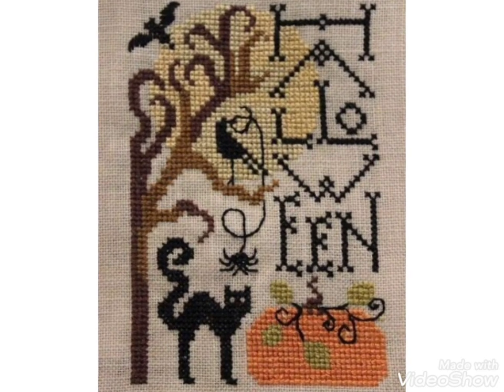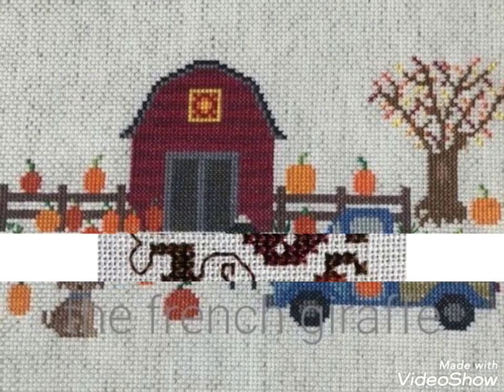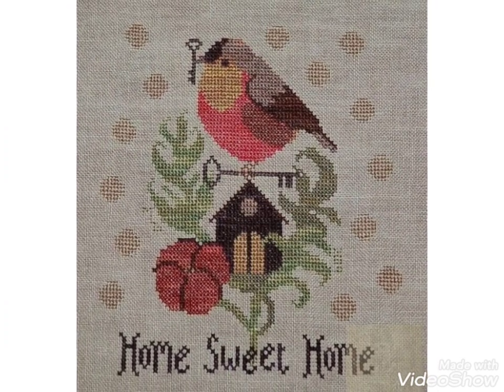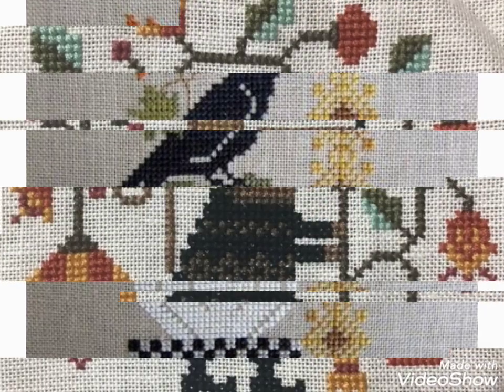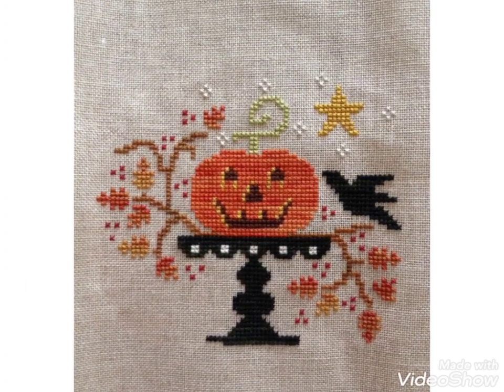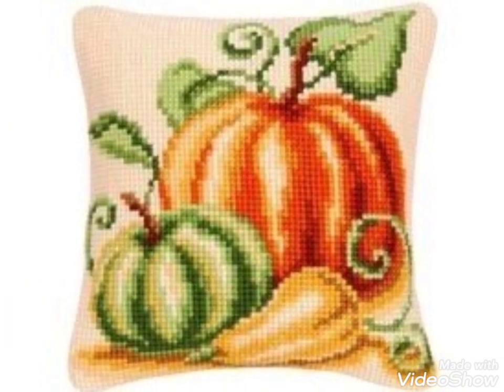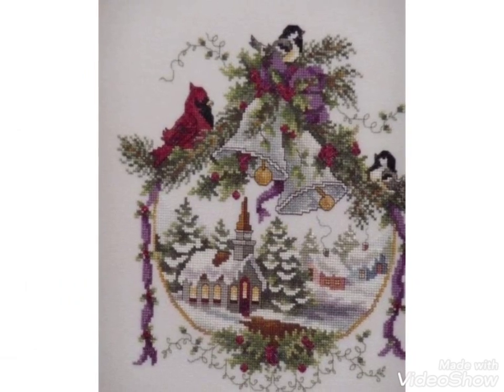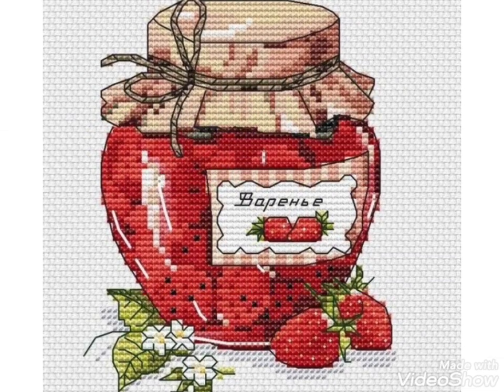Most demanding Cross stitch embroidery designs || ponto de cruz